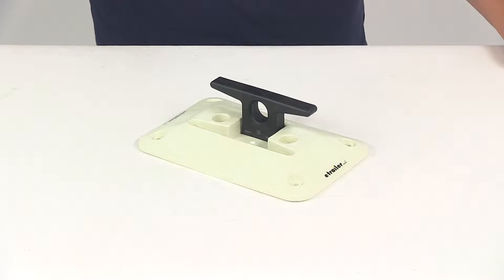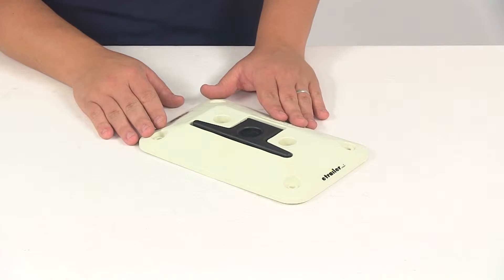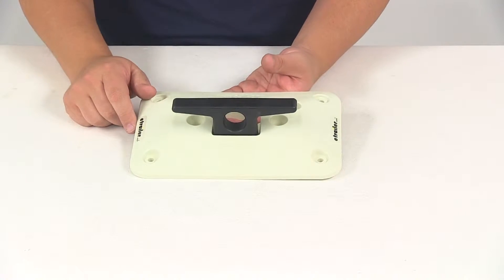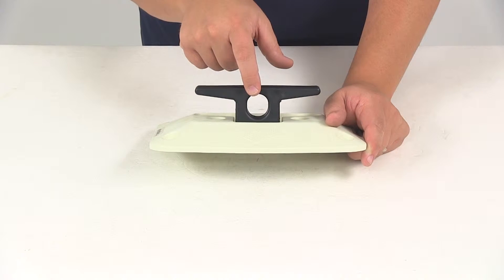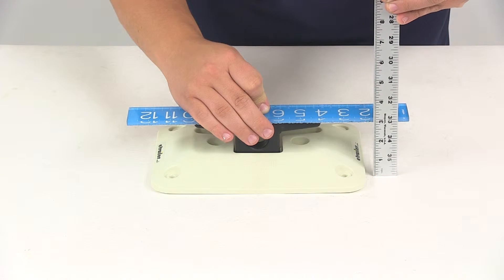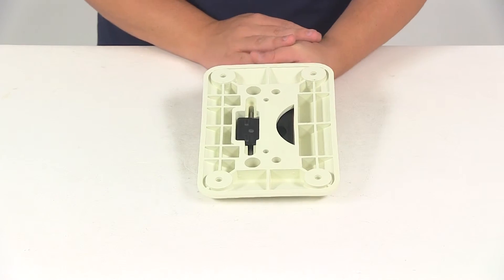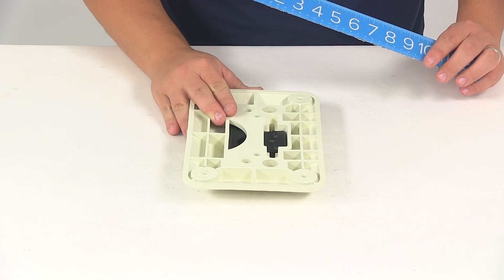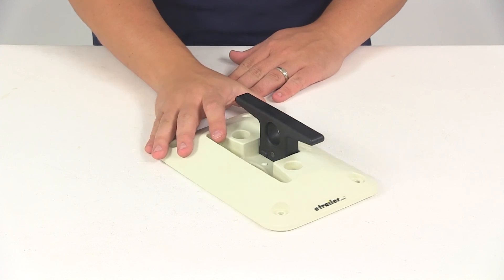etrailer | Feature Review CIPA Retractable Dock Cleat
Today we're going to be taking a look at part number CM02101, this is the CIPA retractable dock cleat. This unit's going to mount to your dock, that way you can easily secure your boat or personal watercraft. The cleat is retractable, simply by pushing it down. When it's not in use it lays almost flush with the base, that's going to help prevent tripping or injury. The sides of the base have a nice angle design to them to prevent stubbing your toes or tripping. It's made from a strong nylon composite construction, so it's not going to corrode from salt in the air. It's rated at 27,000 pounds per square inch tensile strength.

And it has UV protection, it's going to deflect heat up to 400 degrees Fahrenheit. We're going to have the nice, clean, white base with the black mounting cleat. The mounting hardware is going to be sold separately, that's not included with this part. The product is made in the USA. It's got a nice little reminder right here that shows you the direction of pull. So you need to make sure that the direction of pull is following that indicator right there. With this part number you're going to get one dock cleat.

If we take a measurement of the actual cleat, it's going to give us a measurement going this direction of about five and seven-eighths of an inch. The width of just the cleat is going to measure about seven-eighths of an inch wide. You can see here that we have the hole right here in the cleat, that's going to be a little bit elongated, so going this direction it's going to measure one inch, going up and down that's going to give us a measurement of one and one-eighth of an inch. The area below the cleat, right here, is going to measure approximately one inch, and then out here, that's going to give us a separation of about an inch and a quarter. With the cleat in the up position, it's going to have an extended height measuring from the bottom of the base to the top of the cleat, just lay a straight edge going across here, now we can take the measurement of that. It's going to measure about two and three-quarters of an inch.

Now with it retracted, that's going to give us a measurement of about an inch and a quarter. When it comes to just the base, measuring the length, that's going to be ten inches. Measuring the width is going to be about six and a half. You can also see the nice structural support that it has. It's very strong and durable.

Again, it's got that strong nylon composite construction. So this is built to last. There's going to be a total of six mounting holes. These mounting holes are going to have an actual hole diameter of a quarter of an inch and they're going to be recessed in a larger hole. That larger hole is going to measure three-quarters of an inch in diameter. We're going to take a measurement of the mount hole separation that we have. So from this mounting hole to this mounting hole on center, that's going to give us a measurement of eight inches. Distance between these two mounting holes on center is going to measure four and a half inches, and then the distance between these two mounting holes on center that's going to measure right at four inches. This product is also available in all black with part number CM02100 and you can find that right here at etrailer.com. That's going to do it today for review of part number CM020101, this is the CIPA retractable dock cleat.